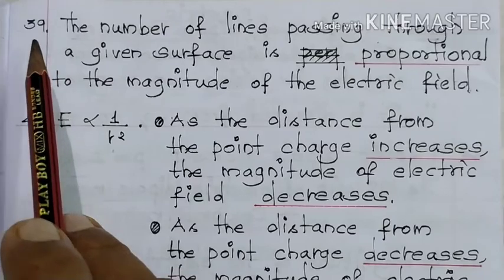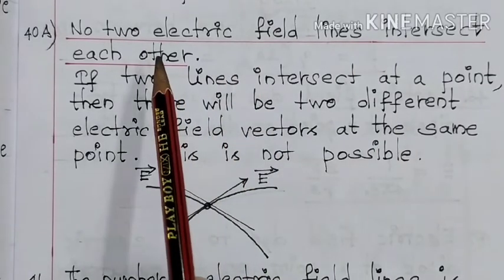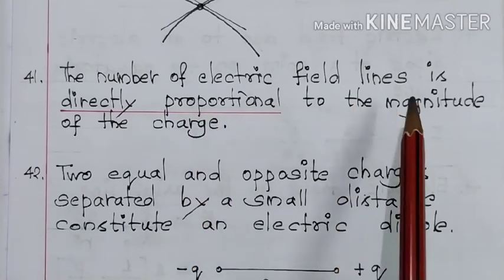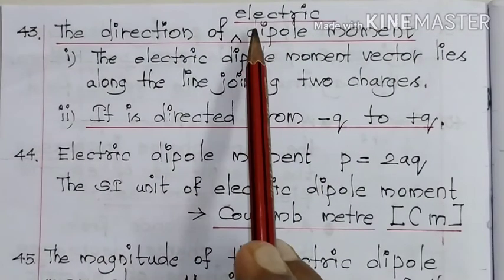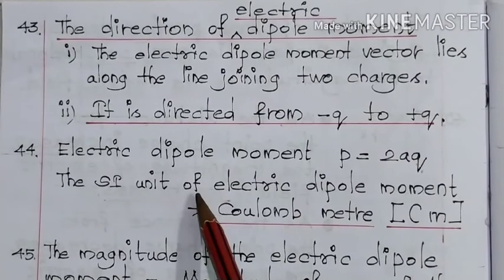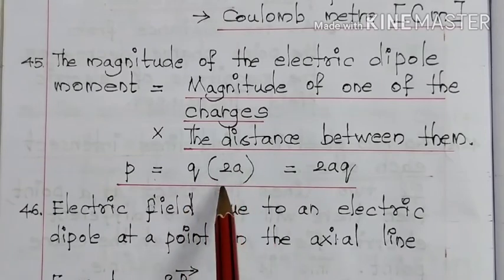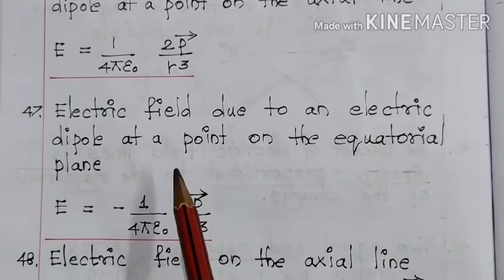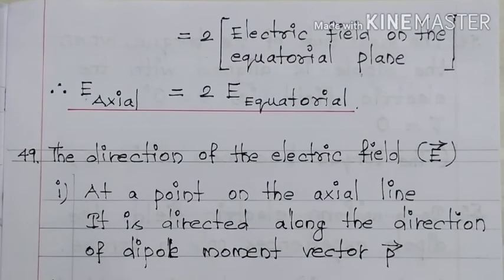PHYSICS# I CLASS 12 I ELECTROSTATICSI 1 Mark Questions-IMPORTANT POINTS I CHAPTER 1 I PART 4